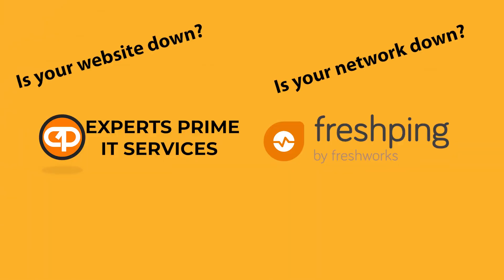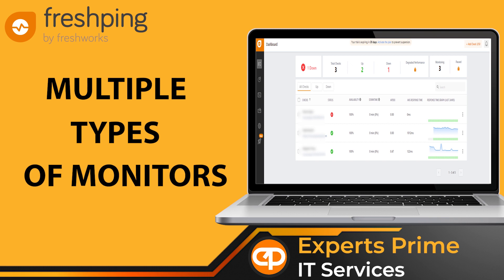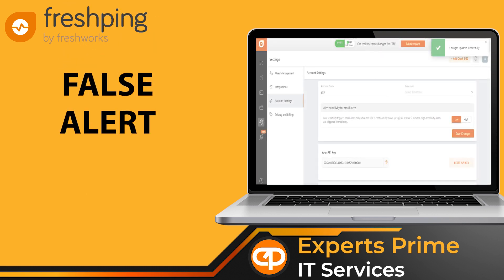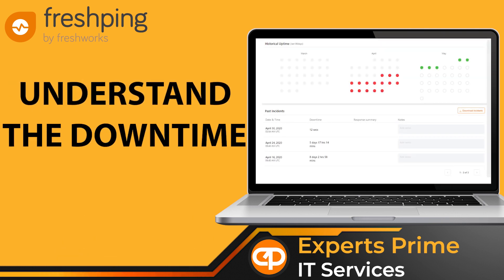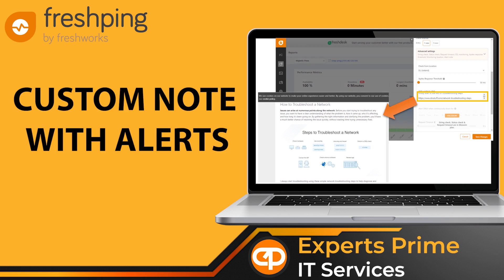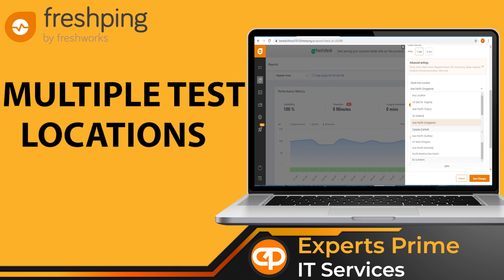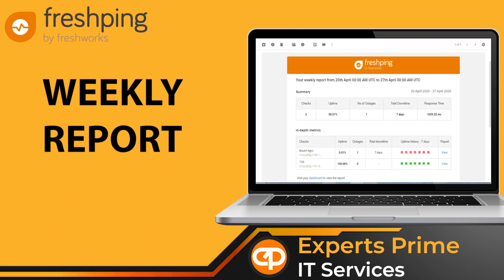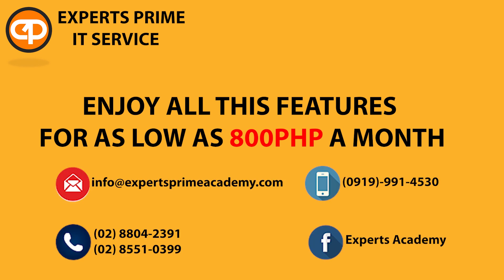Monitor Your Website/Network Availability With FreshPing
FreshPing lets you monitor your website every minute & notifies instantly if your website goes down using a multi-channel notification feature (Slack, Twilio, Email & more) wherever you are!